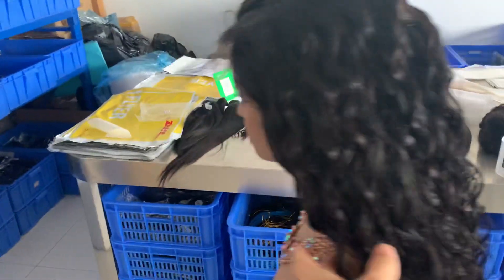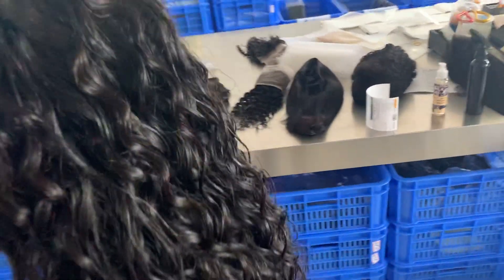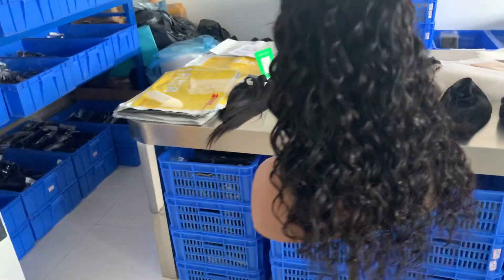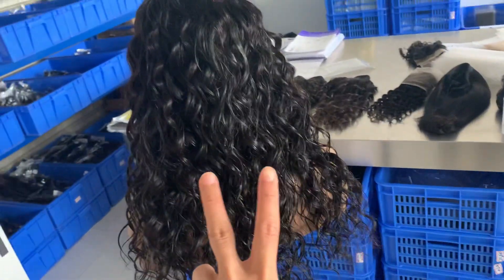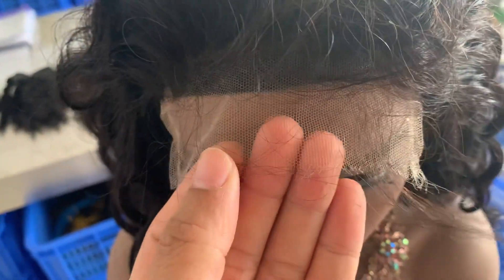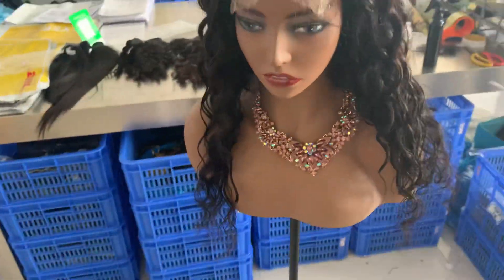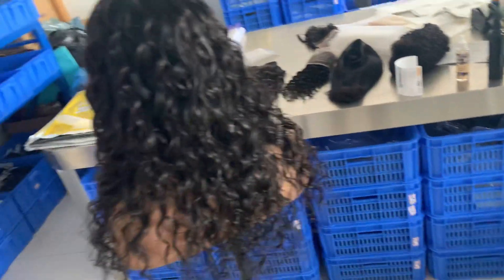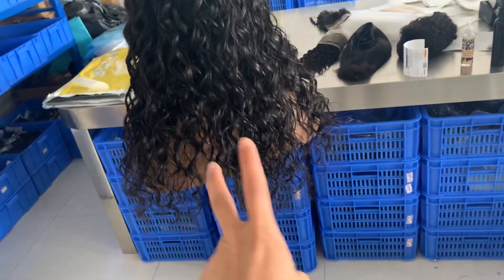How to make a HD lace wig Good looking but lower price? 20inch water wave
How to make good look HD lace wig but lower cost ? Have you ever asked your vendor the weight of the wig ? Our Tutorial hair videos teach people how to purchase high quality hair and how to define the real quality hair!!!  Please Google to do research Mejor Milagros Wholesale Virgin Hair!